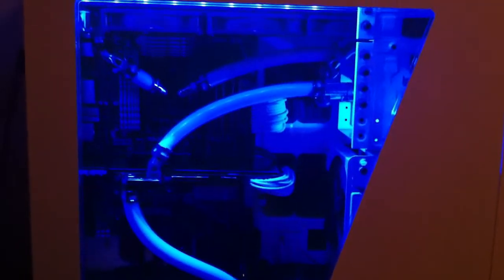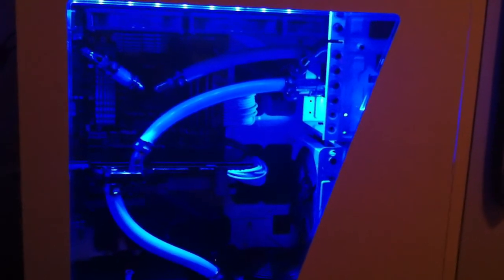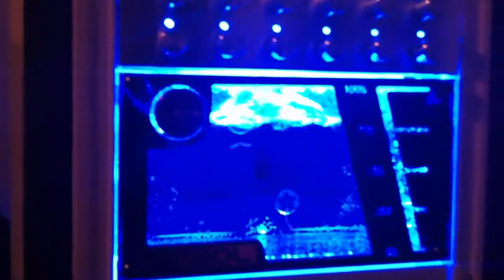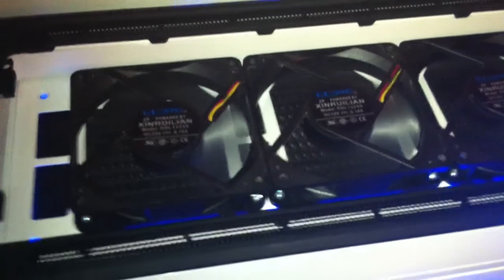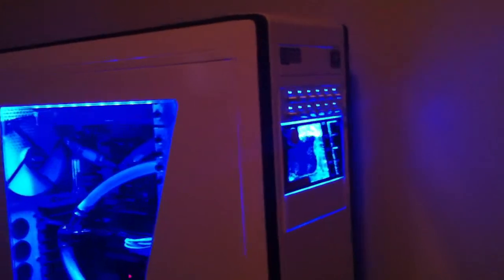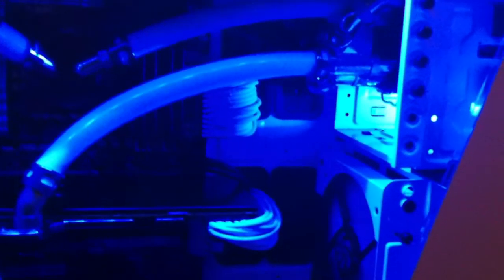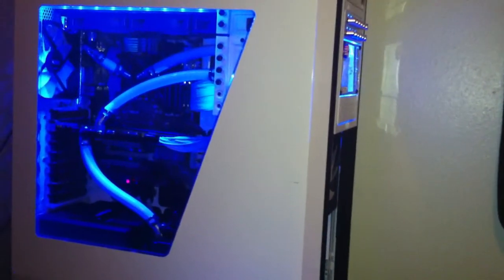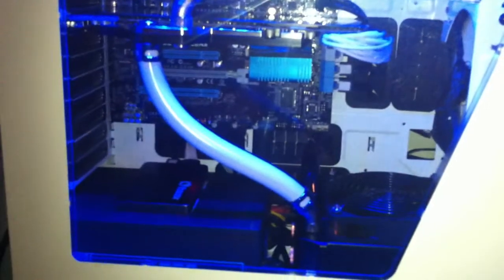NZXT Switch 810 Water Build Part 4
Final (?) overview of my NZXT Switch 810 Water Cooled PC

Radiators:
XSPC RX360
Alphacool UT60 (240mm)

Pumps & Reservoir:
2x Swiftech MCP655-B, Alphacool Dual Liang D5 Bay Reservoir

Blocks:
XSPC Raystorm
EK-FC7970 Nickel+Acetal

Etc.:
Feser White UV Tubing (1/2"ID x 3/4"OD), Feser Black Tubing (1/2" ID x 3/4" OD)7x XSPC 1650RPM 120mm Fans, 3x Scythe GT AP-15 120mm, 2x NZXT 140mm Performance, Compression Fittings (XSPC & Monsoon), Bitspower & Alphacool 90' Fittings, Extenders, Phobya 30' Rotary Fittings, Modsmart & Bitfenix Alchemy sleeved extensions, Scythe Kaze Q-12 Fan Controller

Core i7-2600k @ 4.7, 16GB Corsair XMS3 DDR3-2000, Asus P8Z68-V/GEN3, MSI HD7970 Reference, Plextor M3 (128GB), 2xHitachi 1TB (RAID0), WD Green 2TB, NZXT SWITCH 810 White